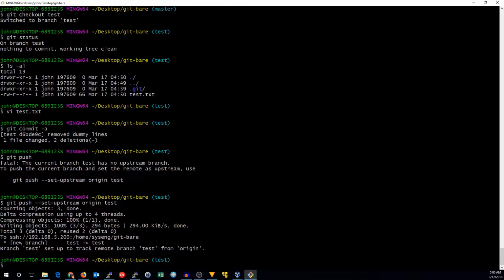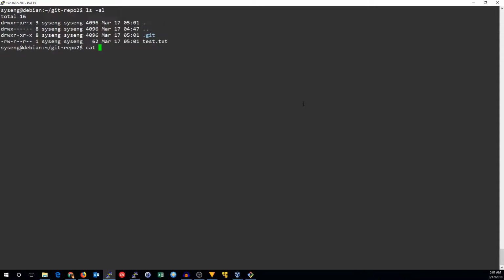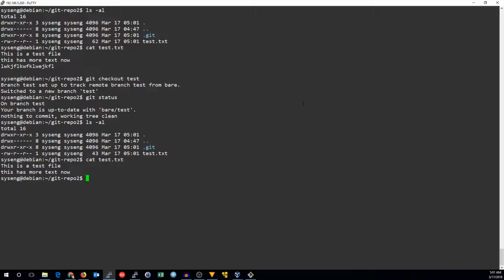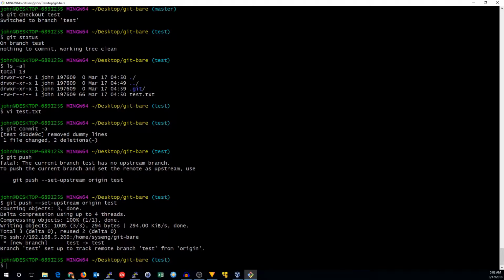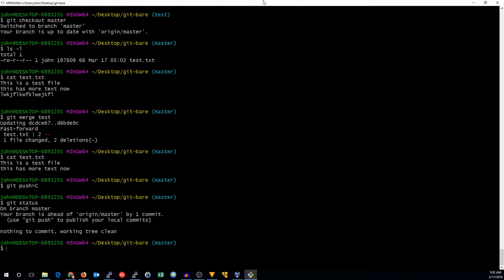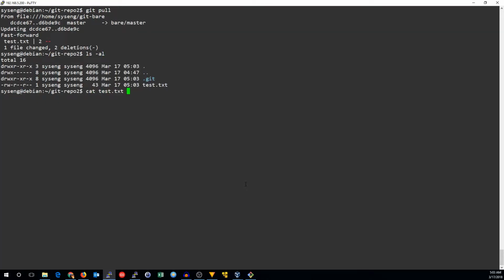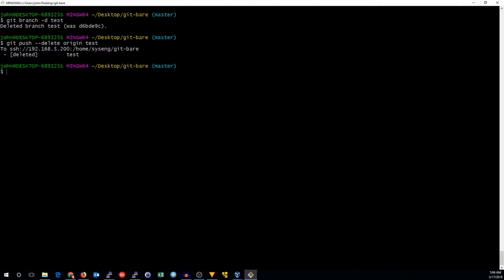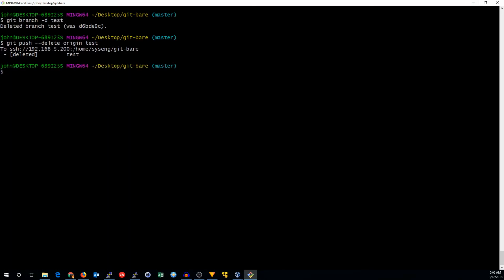Git Basics 3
Final tutorial on git basics. Describes branching and merging.